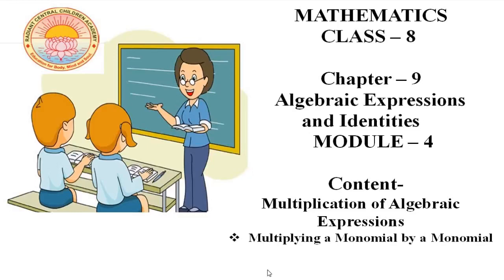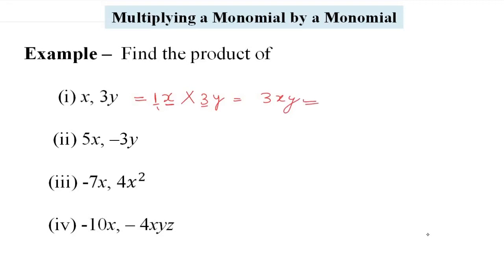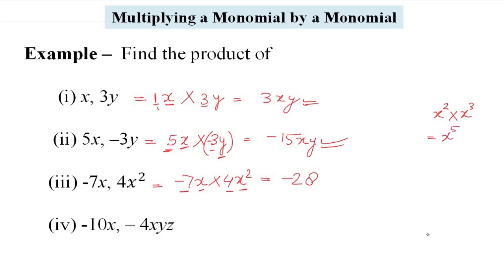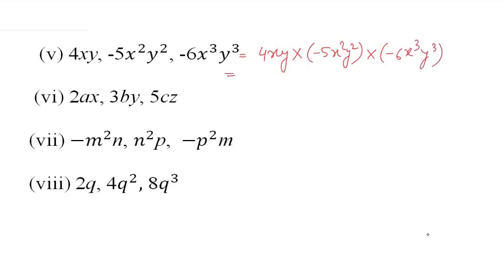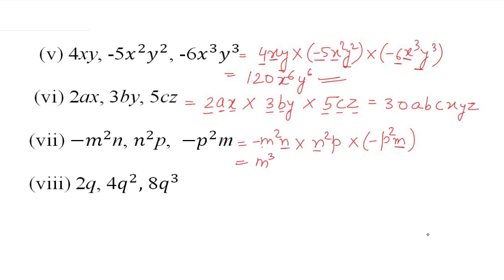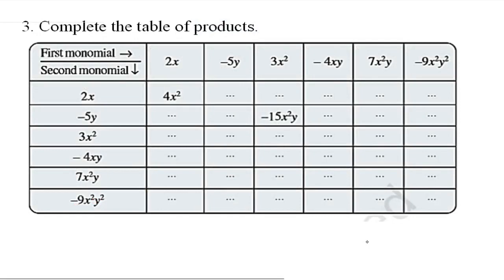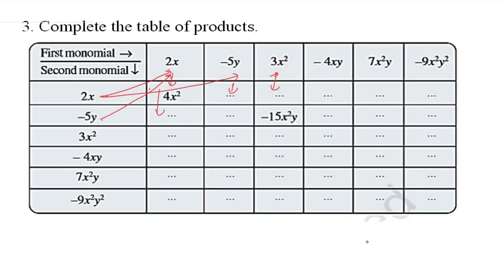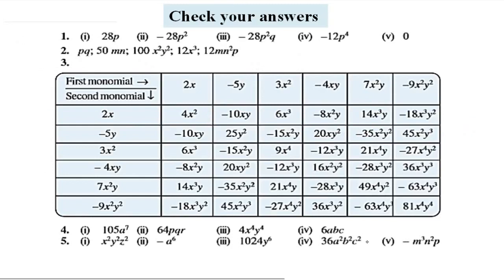Algebraic Expressions and Identities | Lecture - 4 | Class - 8 | C.B.S.E Board